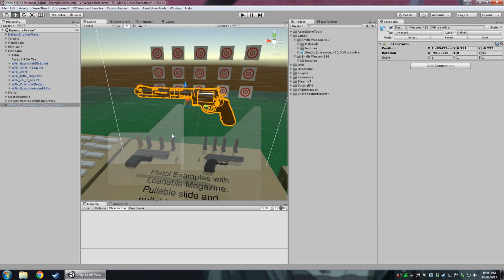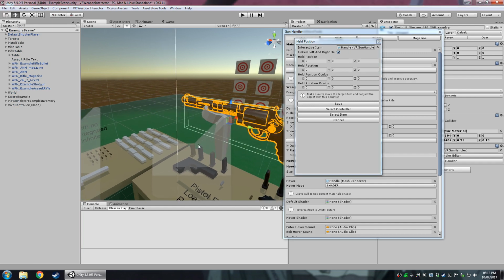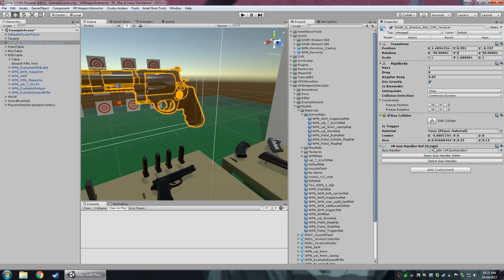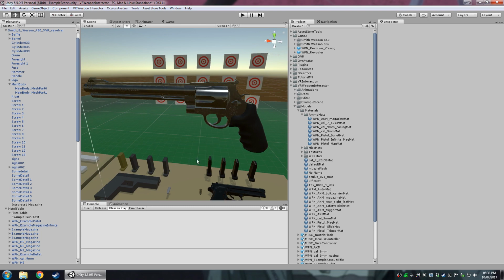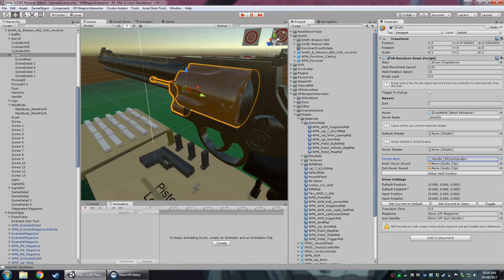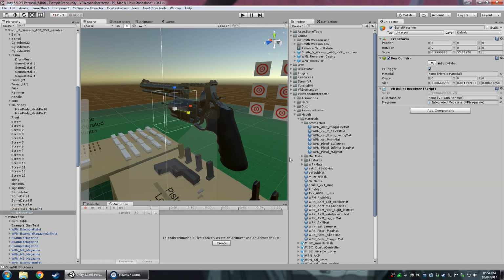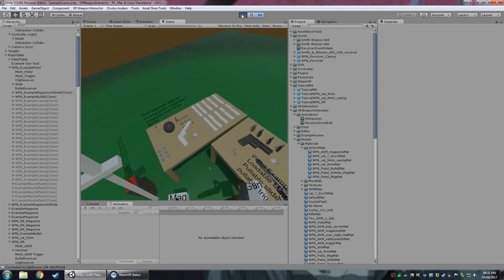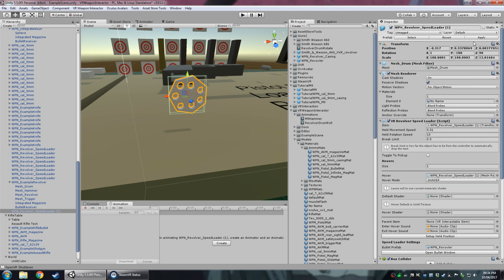Revolver Tutorial - VR Weapon Interactor